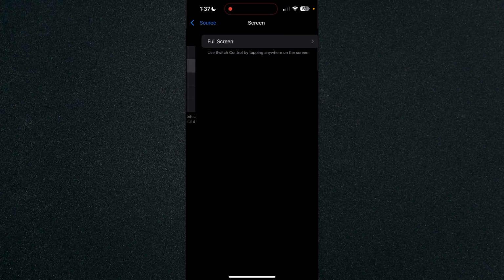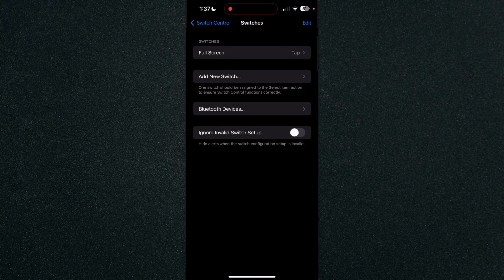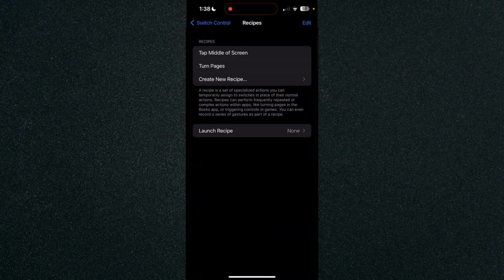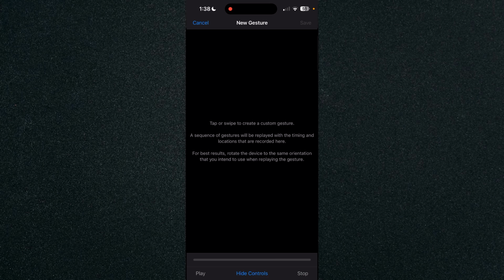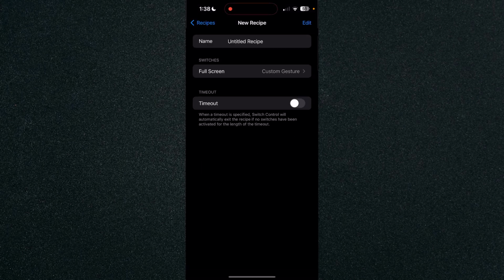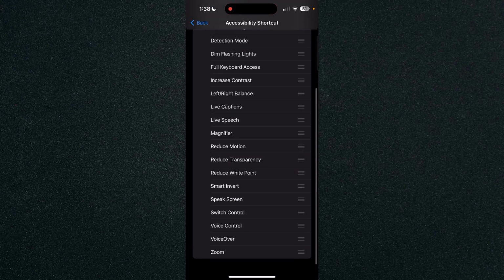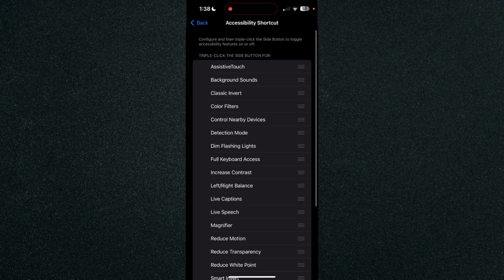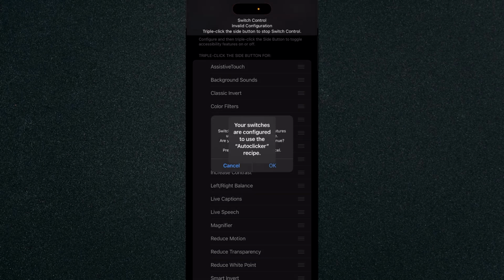How to Use Auto Clicker on iPhone [QUICK GUIDE]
Let's take a look at how to use auto clicker on iPhone.